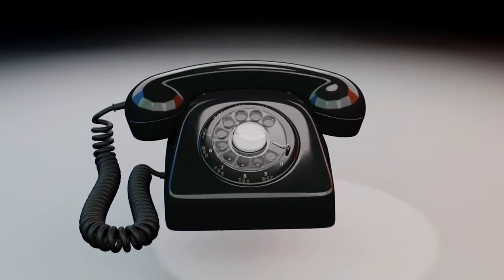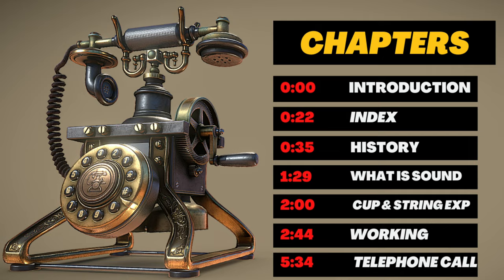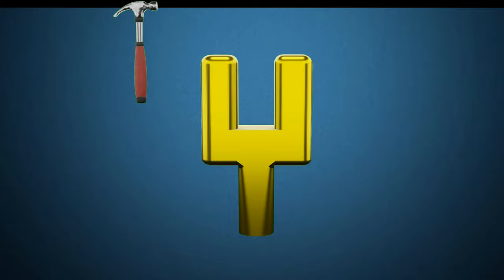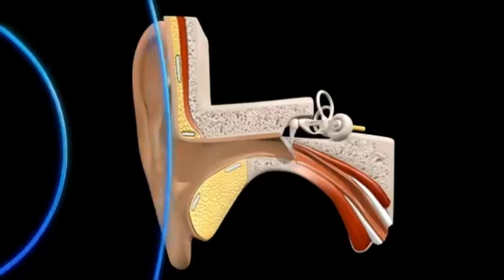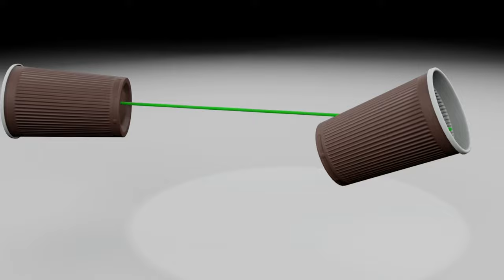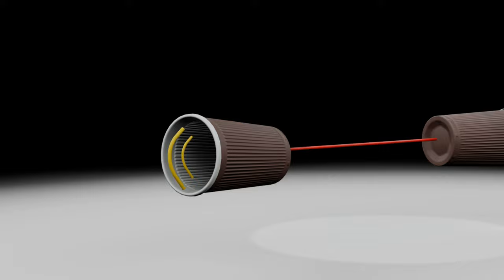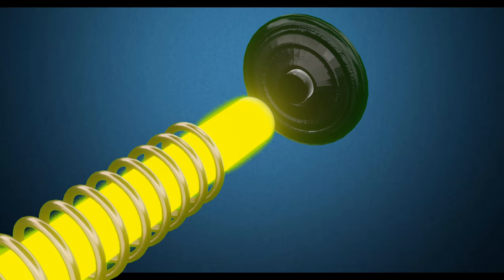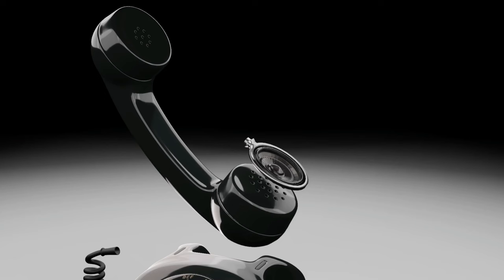Telephone कैसे काम करता है 3D Animation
Although most of us take it completely for granted, the telephone we have in our house is one of the most amazing devices ever created.
If we want to talk to someone, just pick up the phone, dial the number and we are instantly connected.
In this video I have explained how telephone works, starting all the way from history, all the experiments involves and how it changed into
modern day Smartphones.

chapters:
0:00 Introduction
0:22 Index
0:35 History
1:29 What is sound
2:00 Cup & string experiment
2:44 Telephone Working
5:34 Telephone call